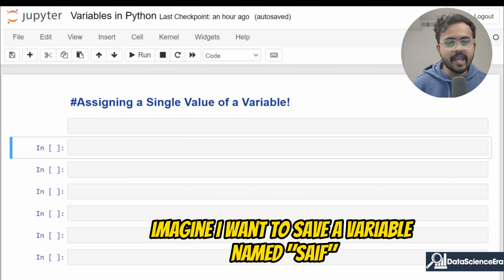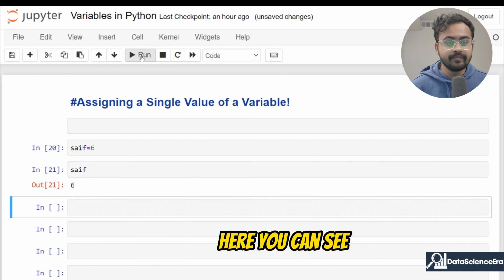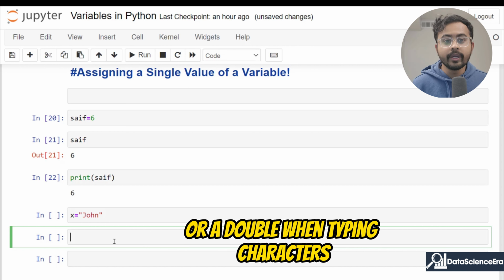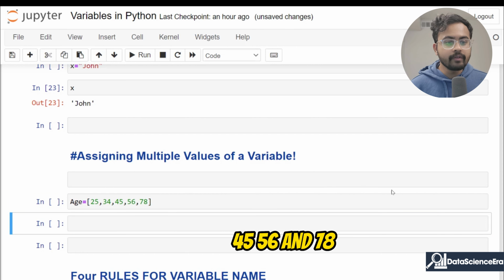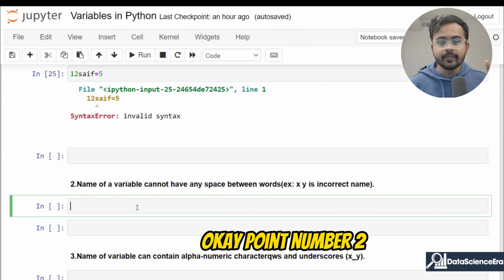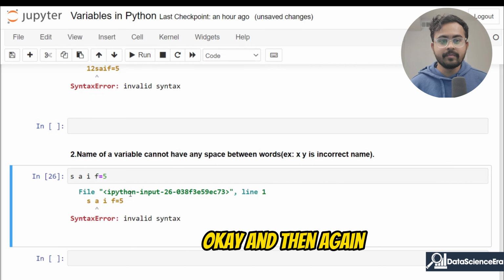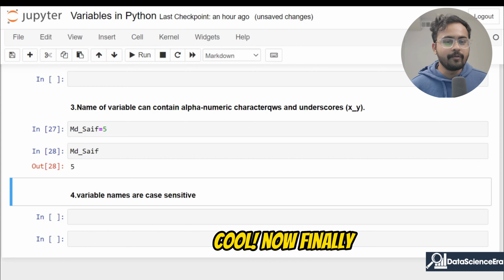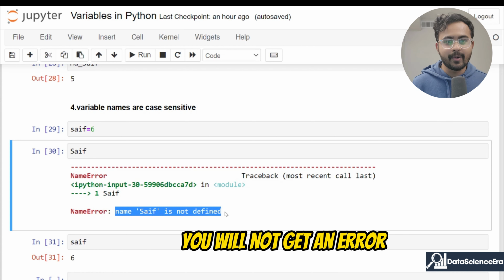04 Variables in Python